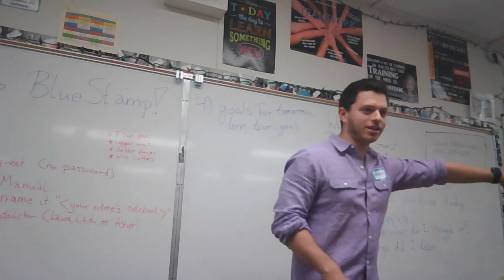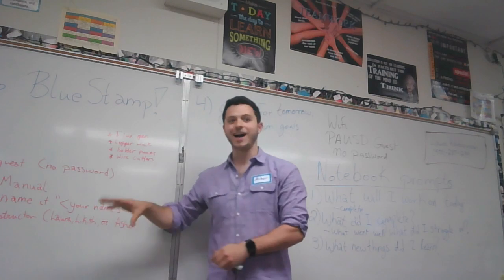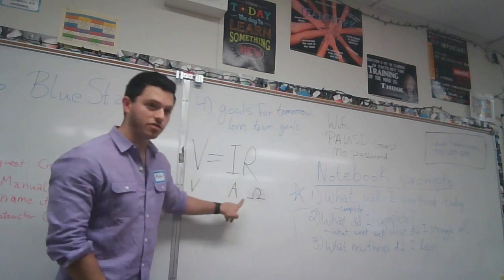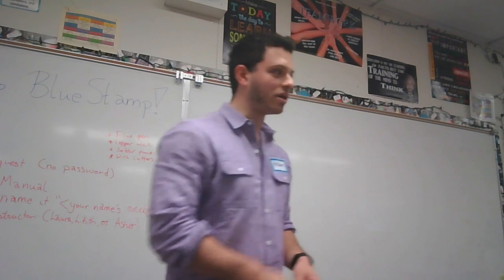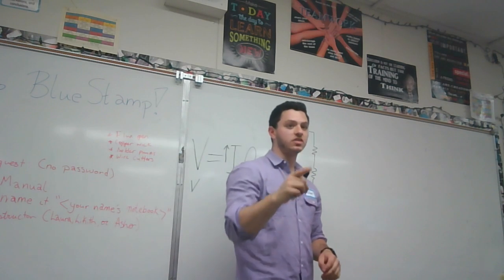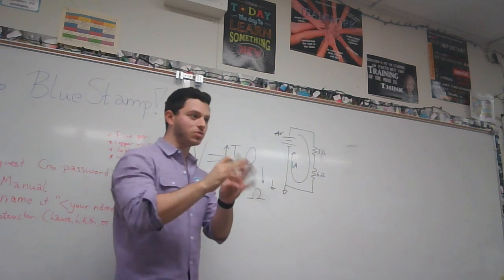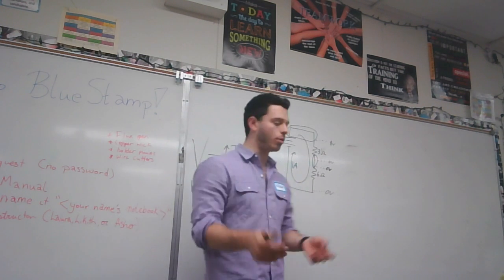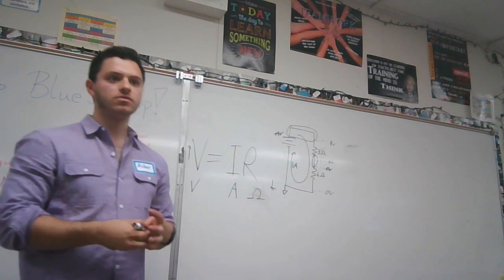V=IR Lecture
Lead instructor Asher Goldfinger introduces the students of PA to Ohm's Law